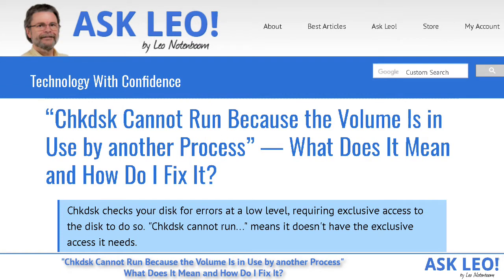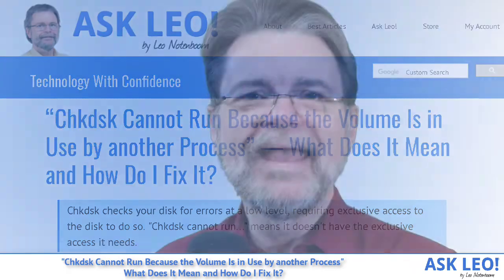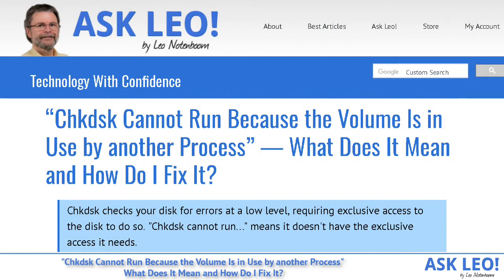“Chkdsk cannot run because the volume is in use by another process” ??